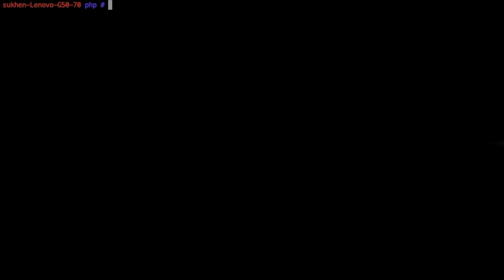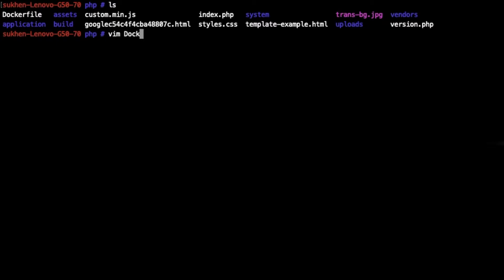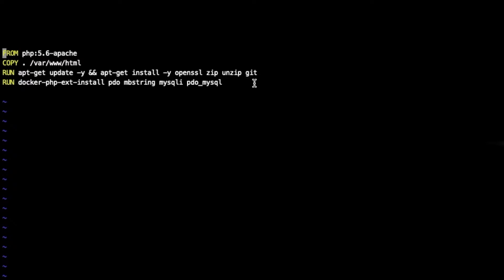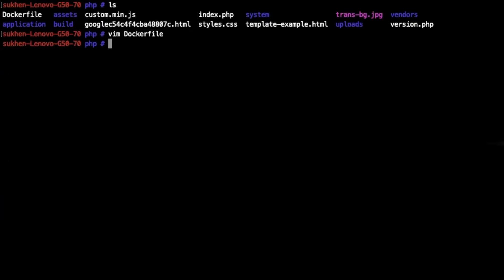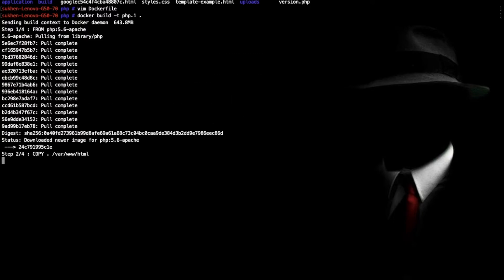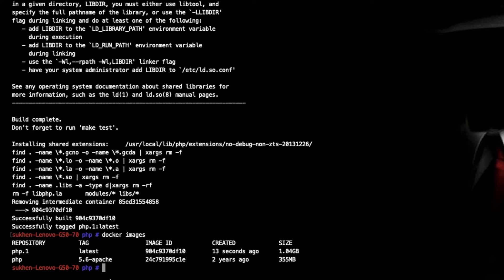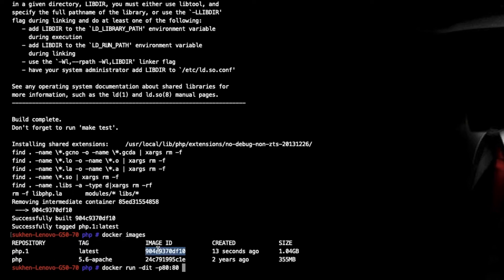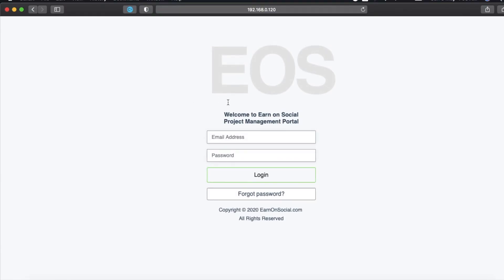How to run a php5.6 codeigniter in one docker container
in this video you will see run how to run any php version in one single  docker container.